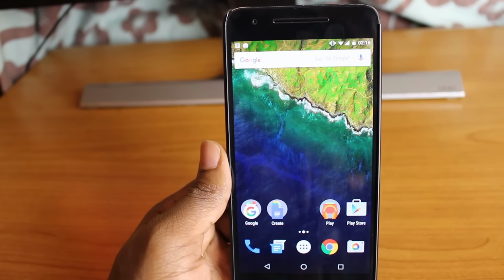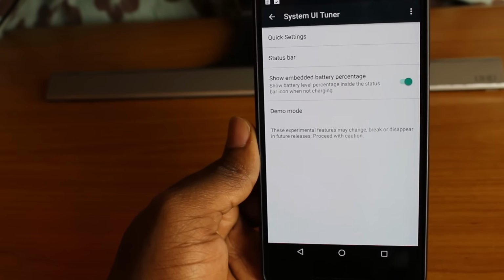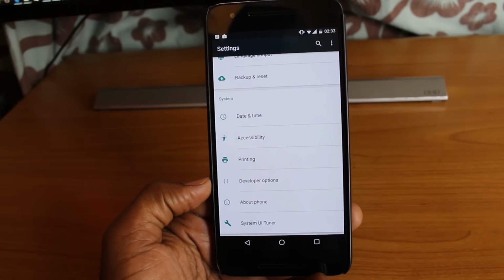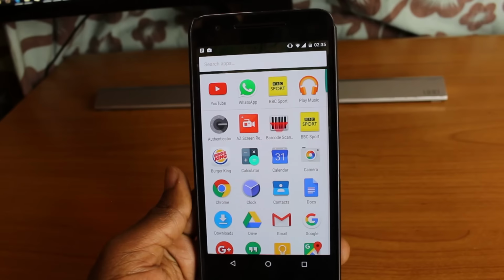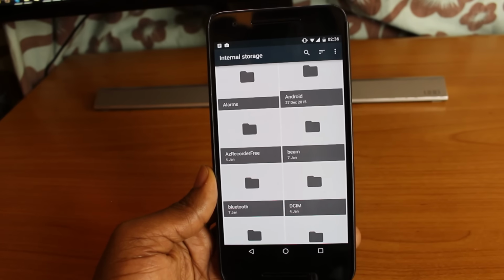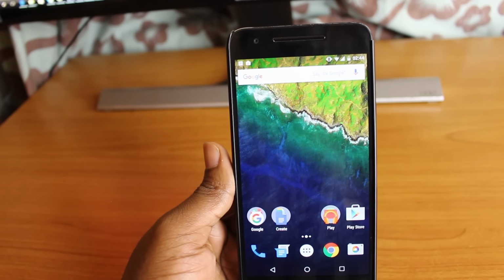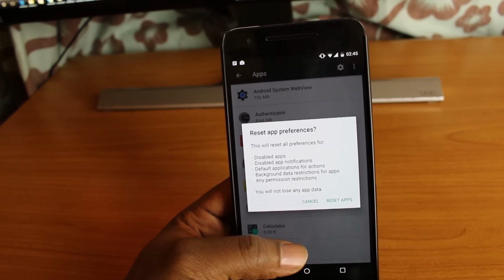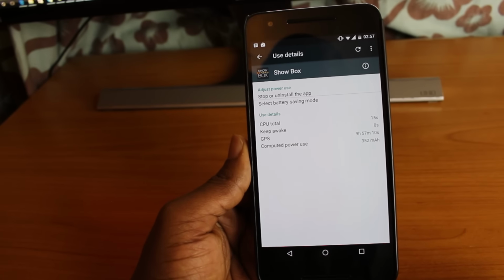Cool Nexus 6P Hidden Features